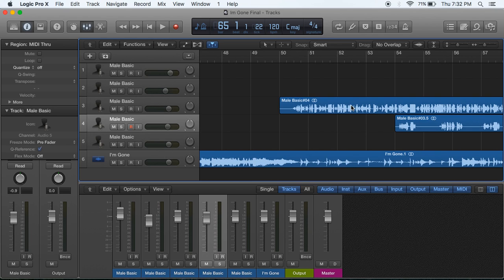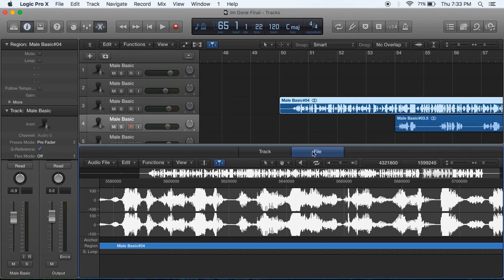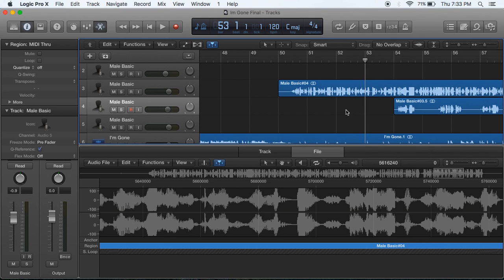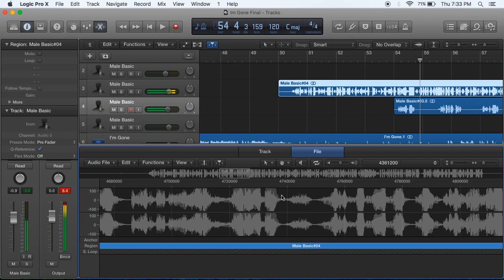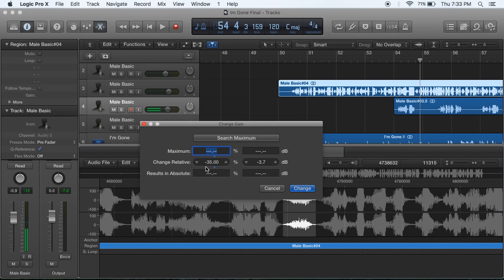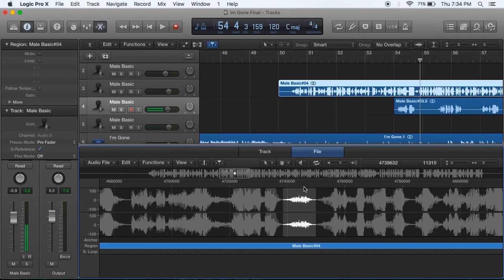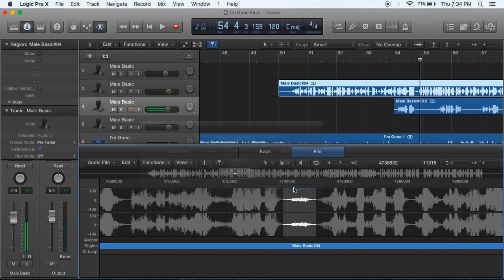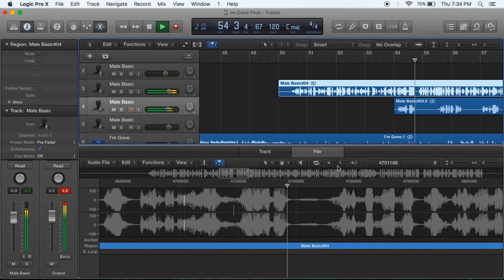Edit Breaths On Logic Pro X